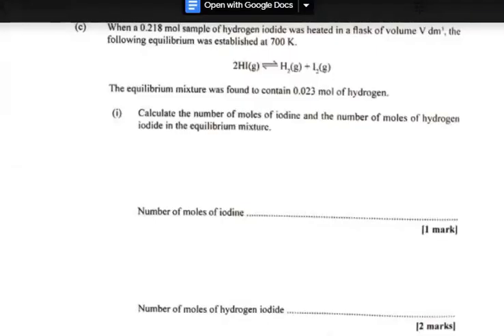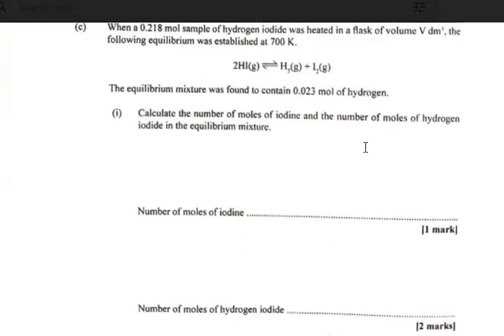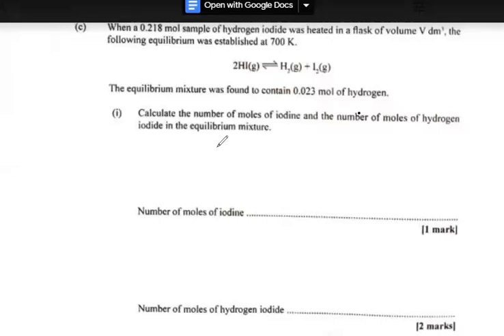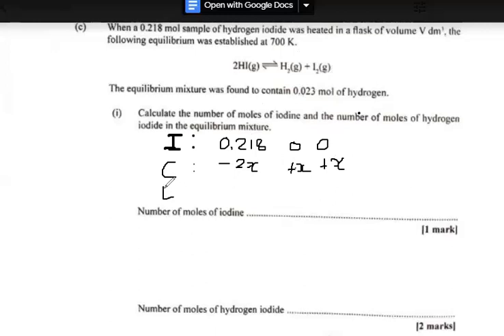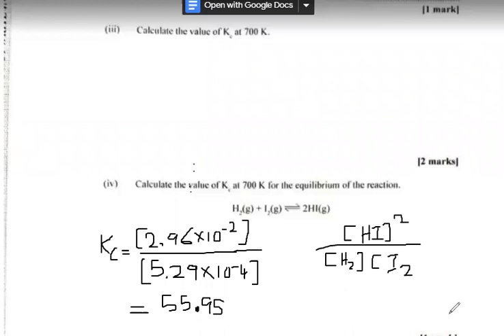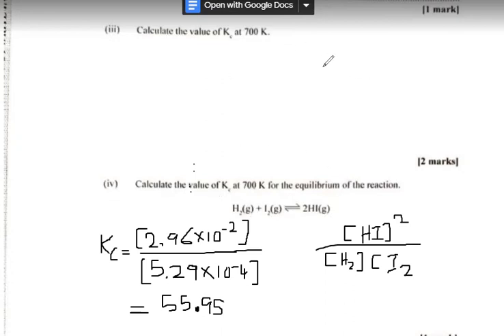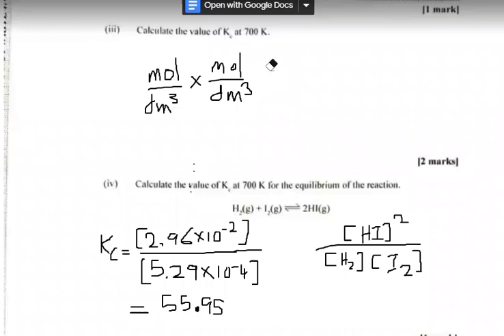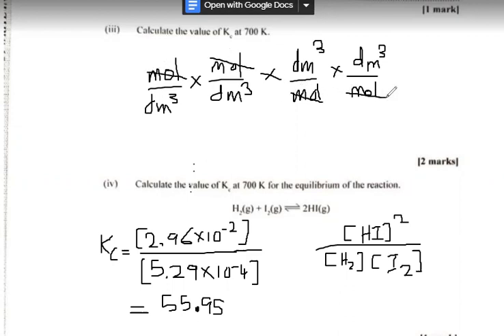Chemical Equilibrium; Cape chemistry Unit 1 Paper 2 2021